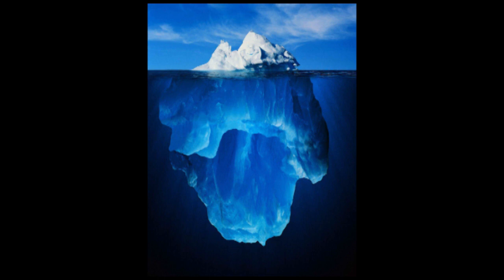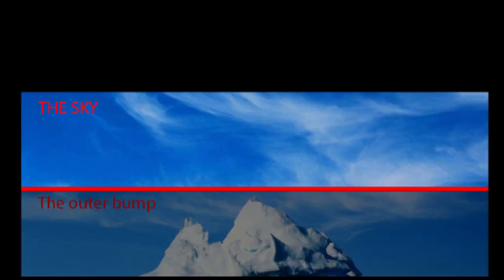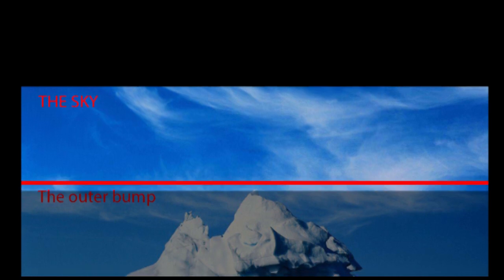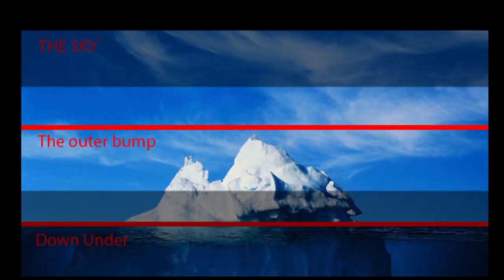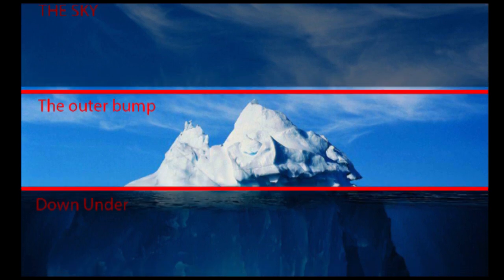ULTIMATE Iceberg Explanation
I'll be delving deep into what makes an iceberg and giving you useful info for what an iceberg is should you ever see an iceberg. this is an iceberg.
again im sorry about my neighbours music I tried to tell my landlord but he laughed and told me to stop worrying but its a friday night and even though there is no work tomorrow that doesnt mean that others of us dont have work and you should be respectful and not be rude. enjoy the video